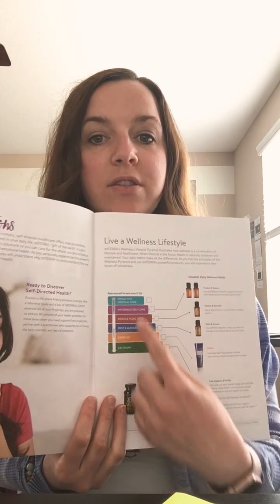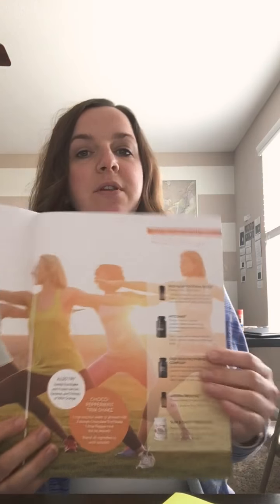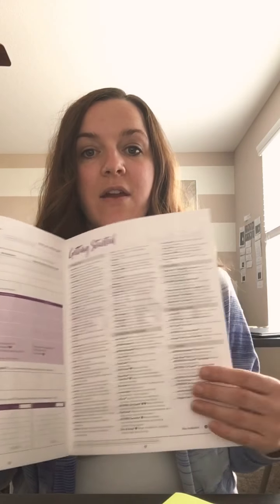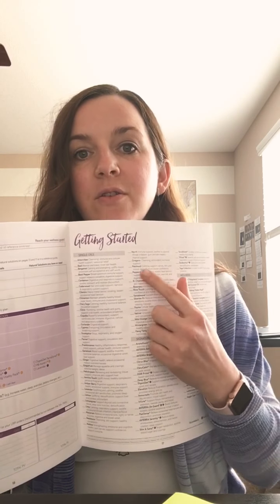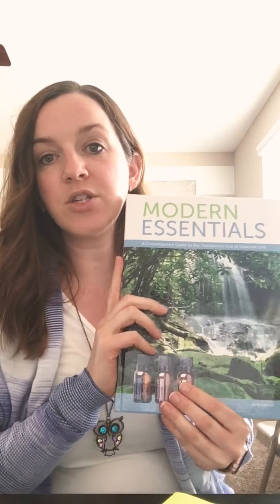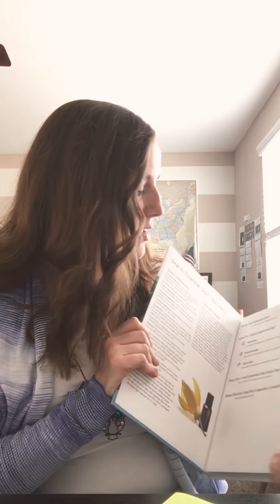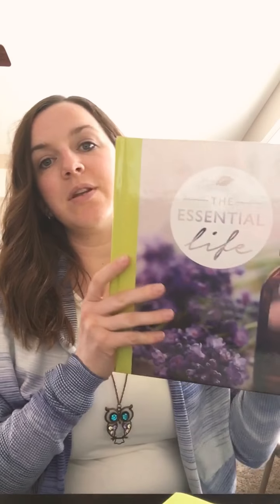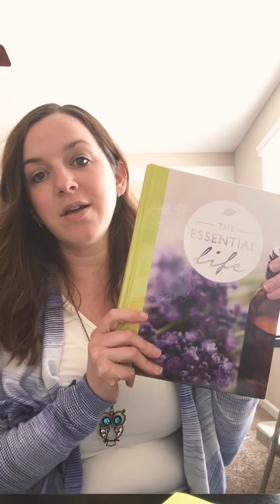What resources does doTERRA offer to help me learn how to use my essential oils?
In this video I touch in the many free resources doTERRA offers to help you learn how to use your essential oils as well as mention a couple of my favorite Essential Oil Reference Guides!